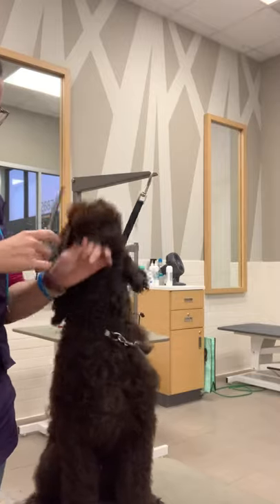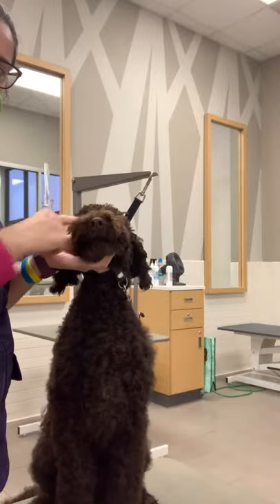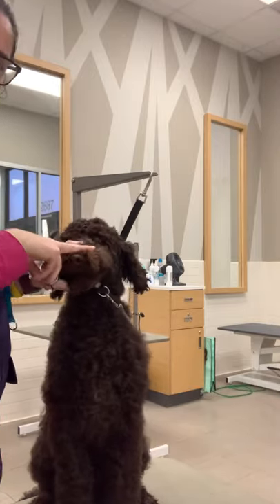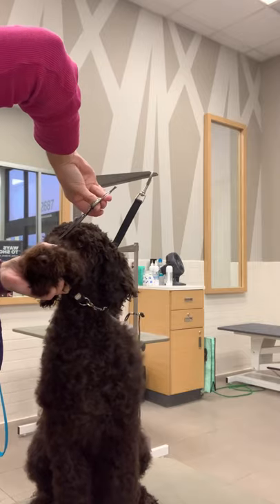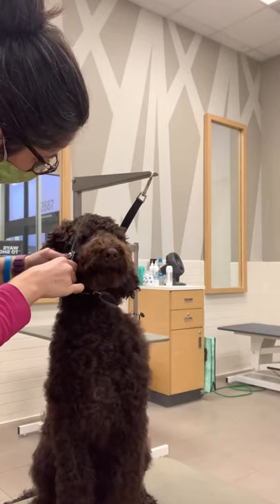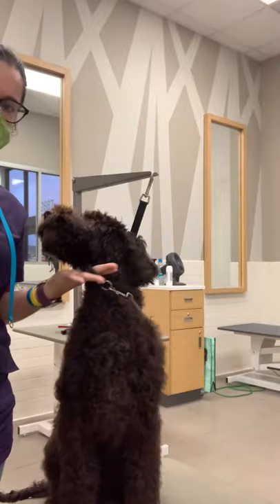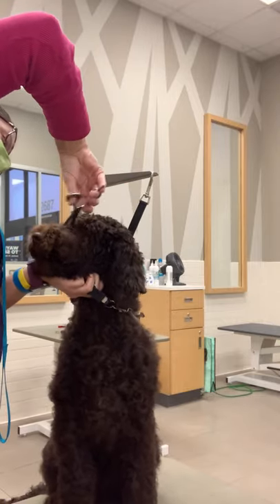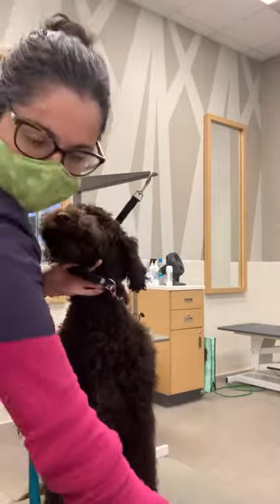Help Holding Your Dog’s Face for Trimming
Here are a couple of “holding” techniques I use to trim my dogs’ faces. Especially puppies who aren’t really used to this whole grooming thing. :)